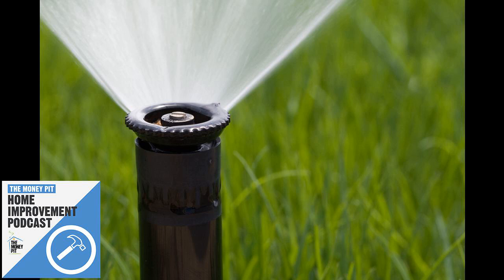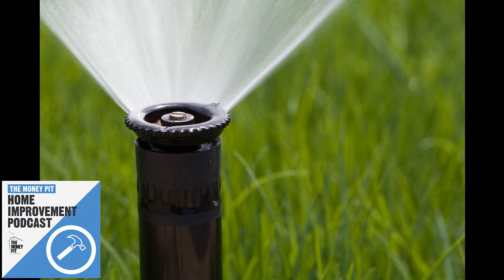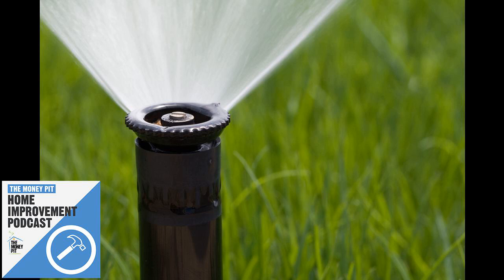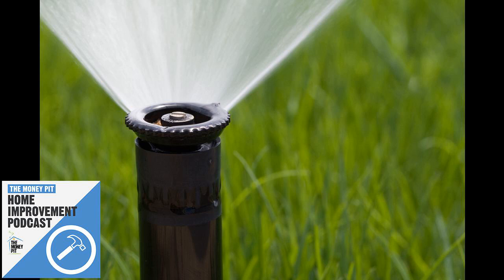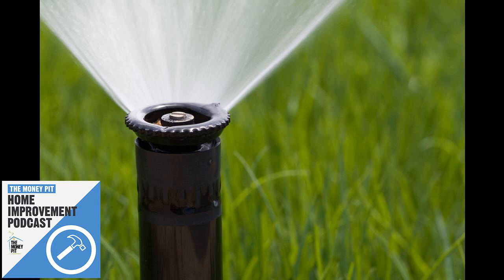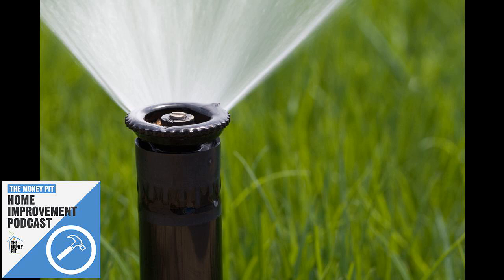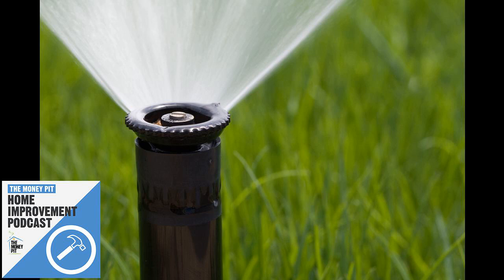Easiest House Plants | Keeping Septic Systems Flowing | Winterizing Sprinkler| The Money Pit Podcast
Listen Now On Apple Podcast▶️ If you love the look of greenery around the outside your house but seem to have only a black thumb when it comes to getting greenery to flourish inside your home, we have a solution.
-- And, it may not be a homeowner’s favorite thing to do, but if you have a septic tank -- taking care of it is crucial to avoid a very big mess.  We’ll have tips on how to keep your septic system happy
-- If you are lucky enough to have a sprinkler system for your lawn, now is the time when that system needs to be winterized. You don’t want to see what happens when it’s NOT -- trust me – it happened to me once and it’s a real mess!  We’ll explain what needs to happen to avoid a frozen mess just ahead.
-- Your entryway serves as a perfect place to show off your love of the season, even if you are not going to be hosting big gatherings this year.  We’ve got a few ideas to hopefully inspire you.

Plus, answers to your home improvement questions about, adjusting doors, heating a garage, blown in attic insulation, re roofing.